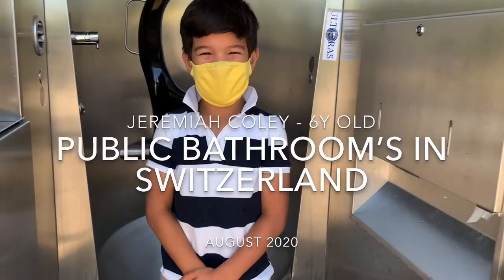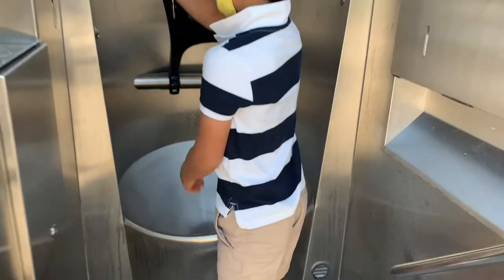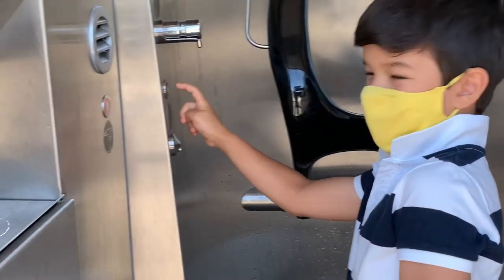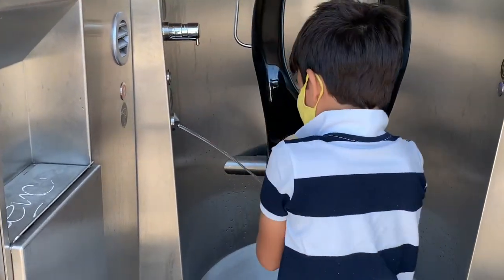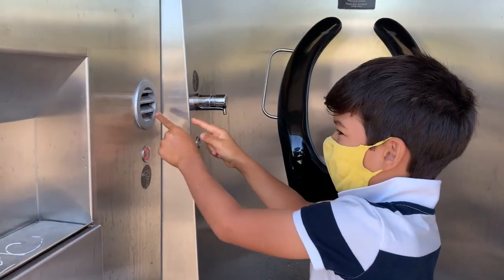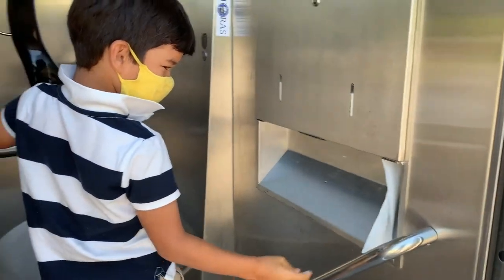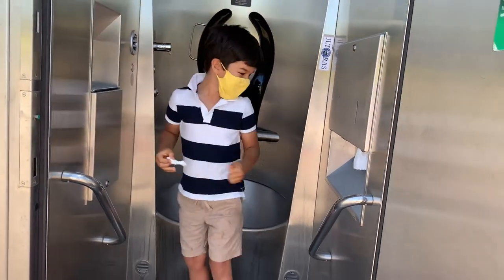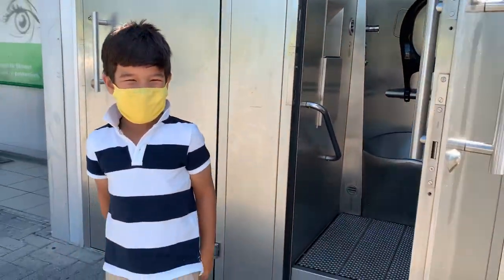Fancy PUBLIC TOILETS in SWITZERLAND 🇨🇭 - Aug 2020 - 6yo